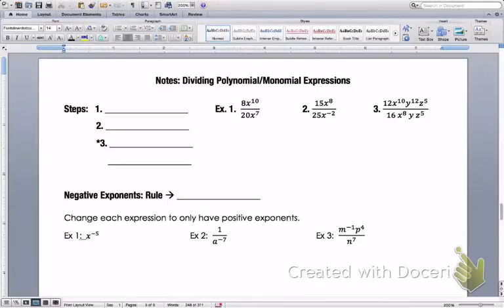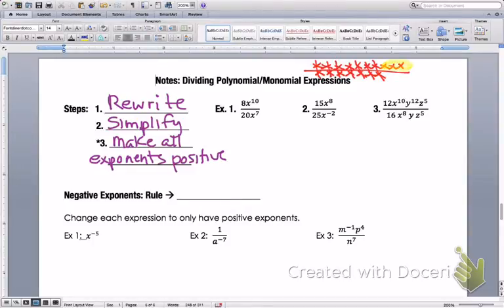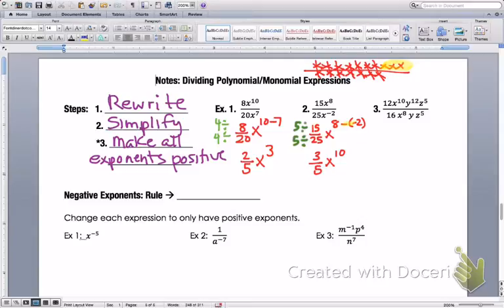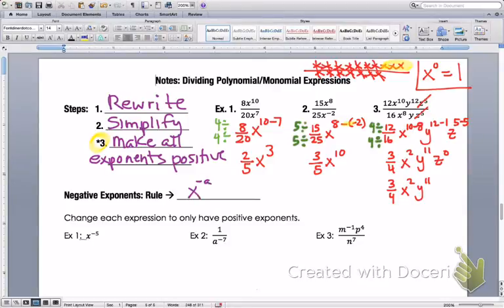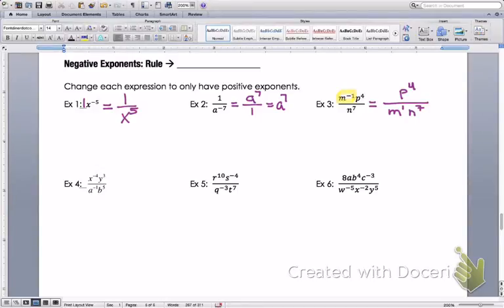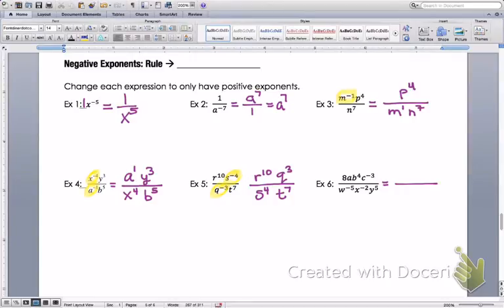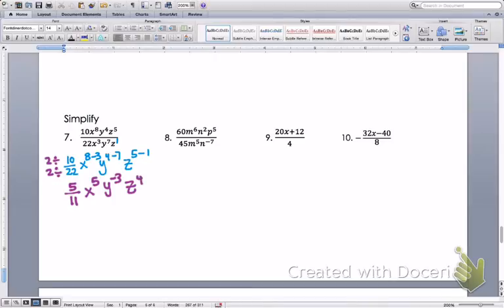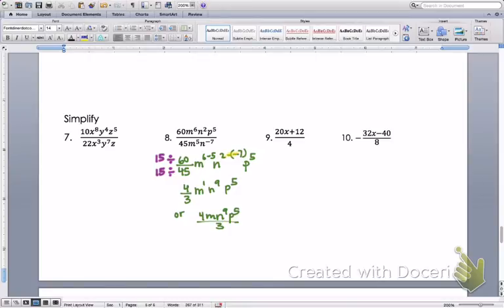Dividing polynomial/monomial expressions